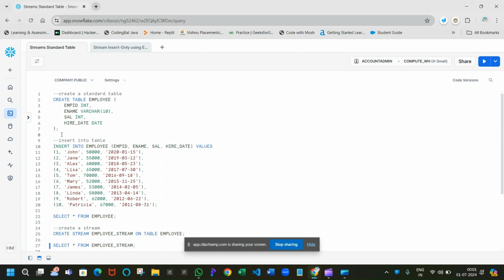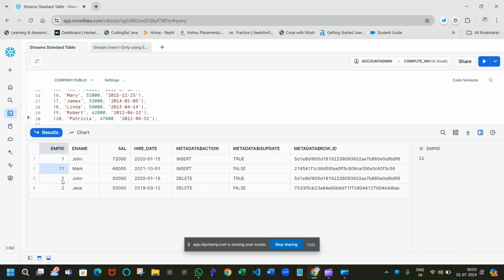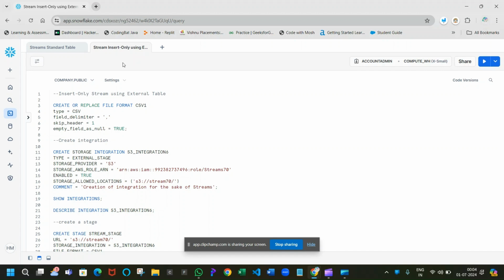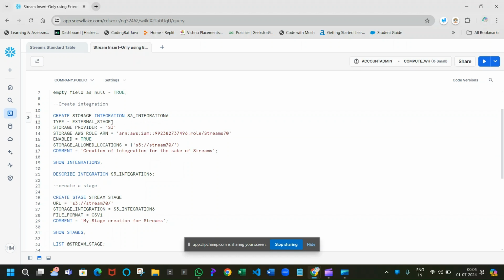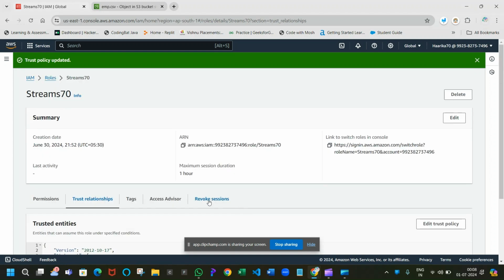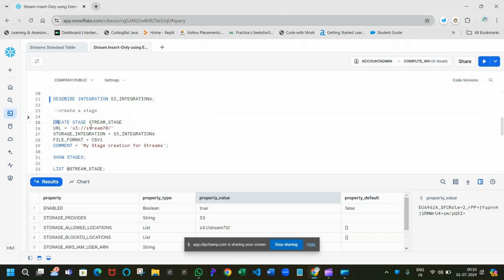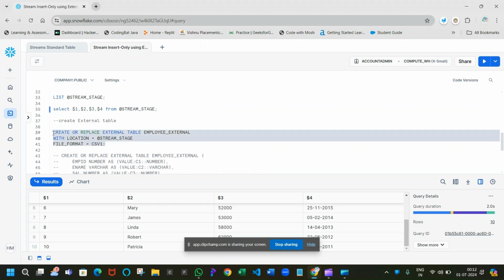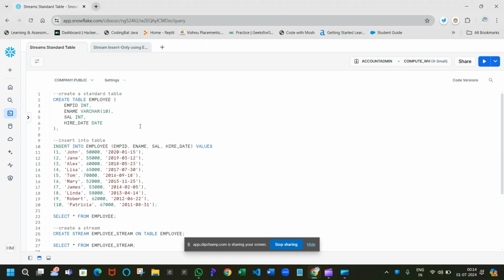STREAMS CREATION IN SNOWFLAKE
Welcome to our latest Snowflake tutorial! In this video, we dive deep into the world of Streams in Snowflake, focusing on both Standard and Insert-Only Streams.

What you'll learn:

Introduction to Streams in Snowflake: Understand the basics and importance of streams in managing change data capture (CDC) within your Snowflake environment.
Standard Streams: Explore how standard streams work, including their use cases, benefits, and limitations.
Insert-Only Streams: Learn about insert-only streams, their specific applications, and how they differ from standard streams.
Hands-On Demonstration: Watch a practical, step-by-step demonstration of setting up and using both types of streams in Snowflake.